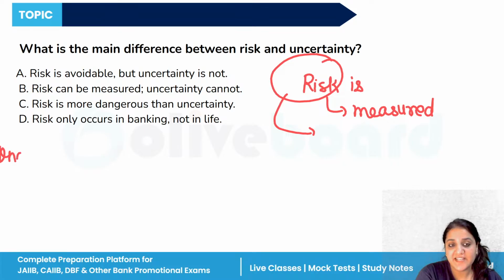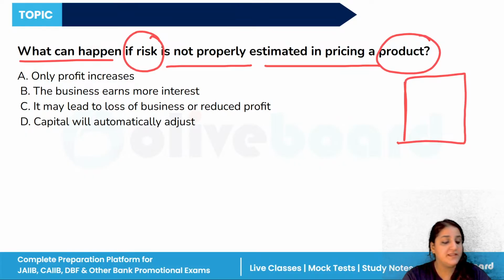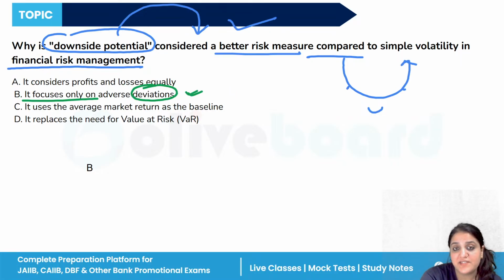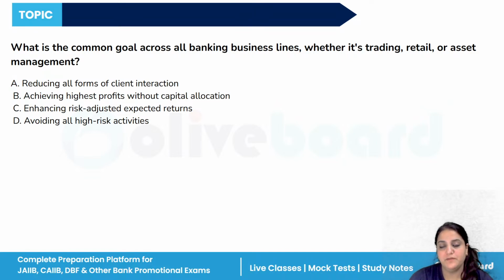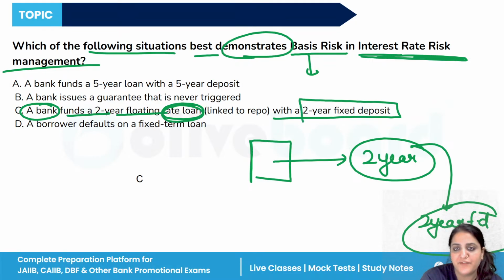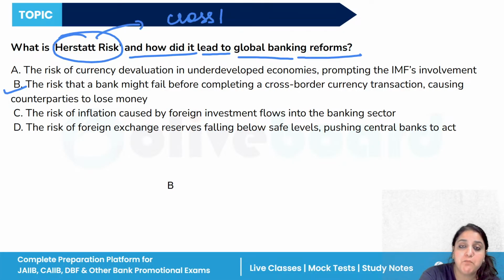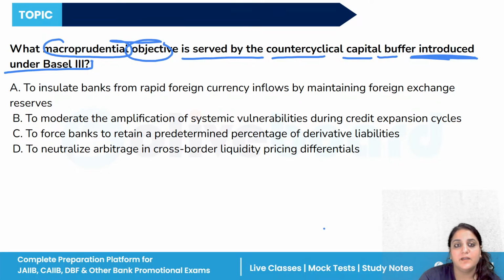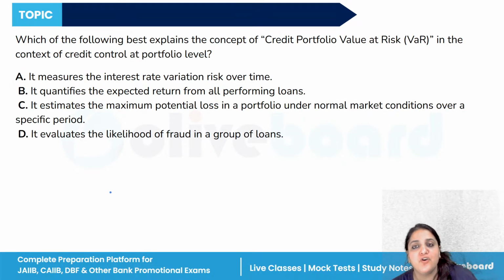CAIIB BFM Mini MARATHON Module B FULL Coverage | CAIIB Nov Dec 2025 | CAIIB English Medium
Gear up for the CAIIB November-December 2025 exam with our exclusive BFM Module B Mini Marathon! This live session is a comprehensive revision video in English Medium, covering all the critical topics from Module B : International Banking and Financial Management. If you want to master this module in a single sitting and boost your score, this is a must-watch session. 🎯